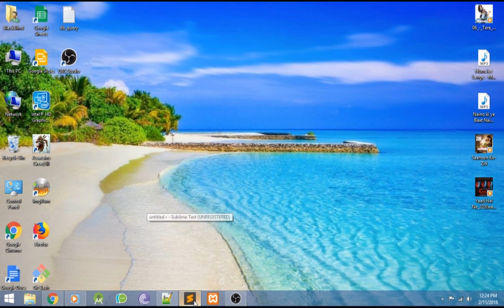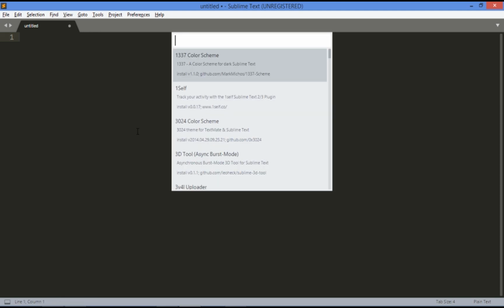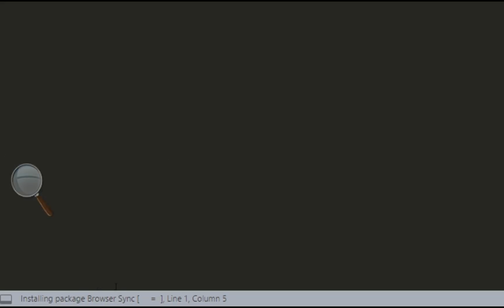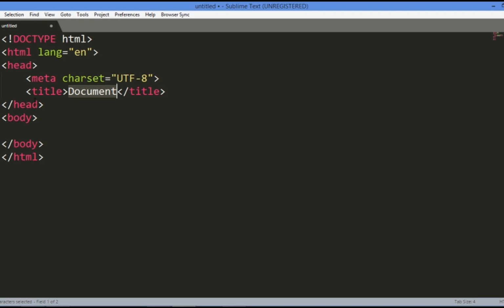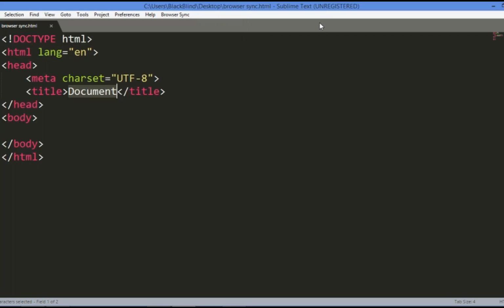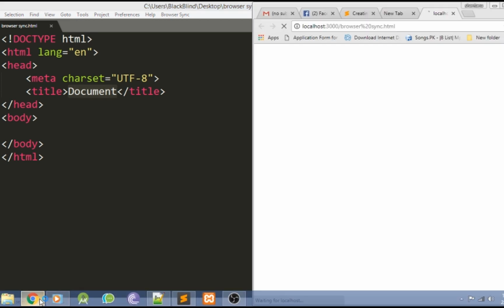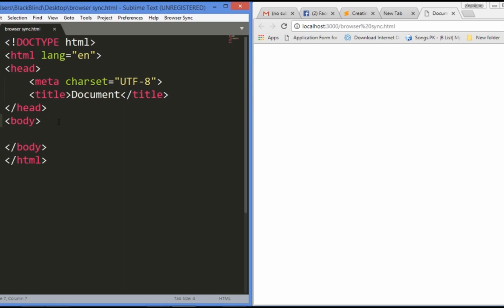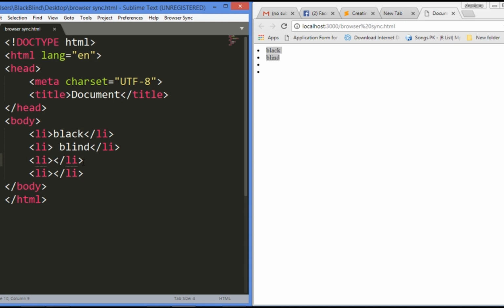Browser Sync on Sublime Text Editor || Live Browser || Browser Refresh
In this video we are learning how to add package Browser Sync in sublime text editor.